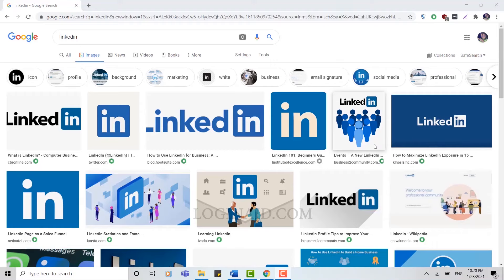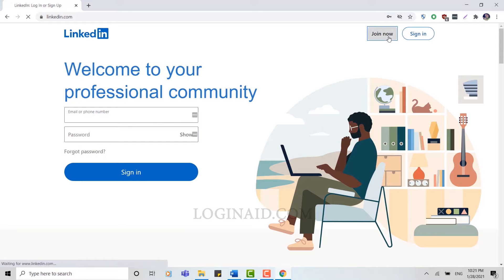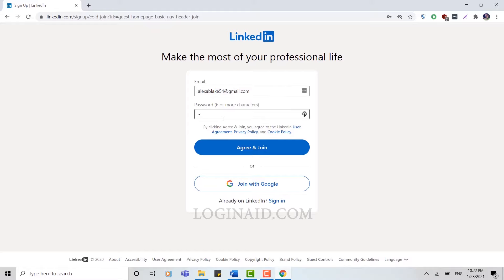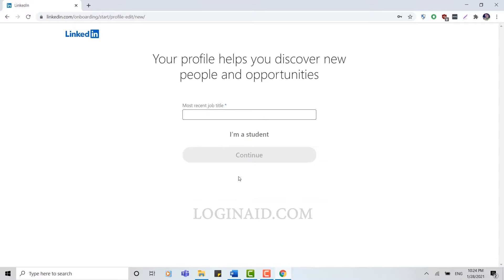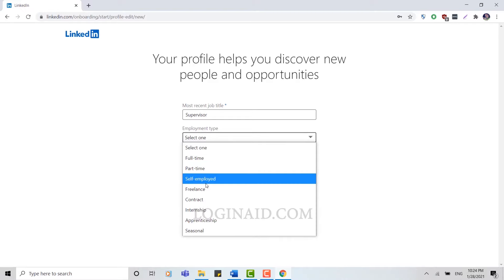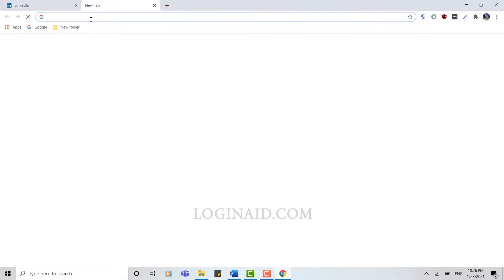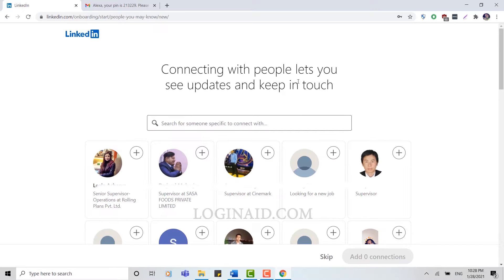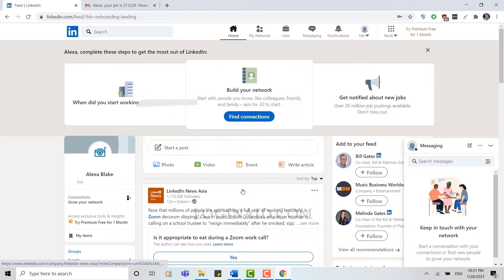Create A LinkedIn Account | Registration Help 2021 | LinkedIn.com Sign Up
LinkedIn is a social networking platform for professionals; employers and workers connects here through their profiles. Employers post jobs to hire workers and job seekers post their CVs & apply for jobs on LinkedIn. To use Linkedin, users need to create an account on it. This video guides the steps to register an account on LinkedIn.